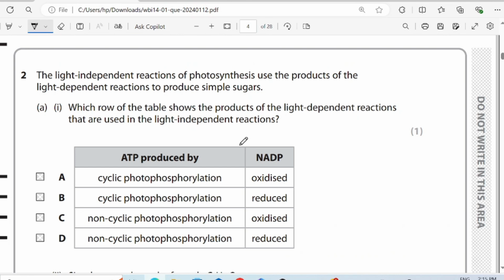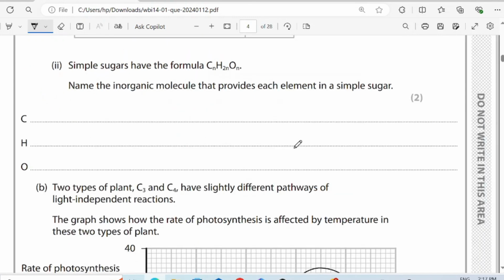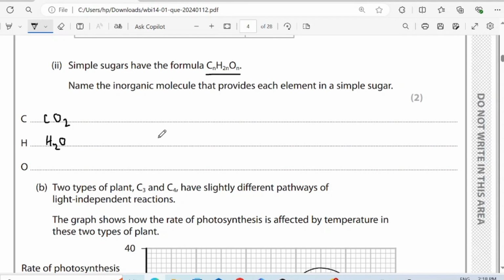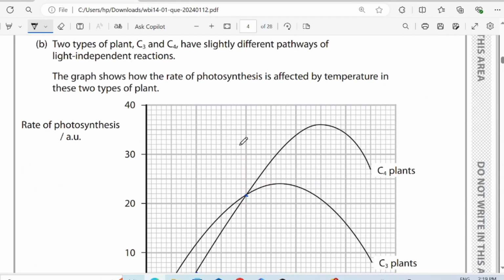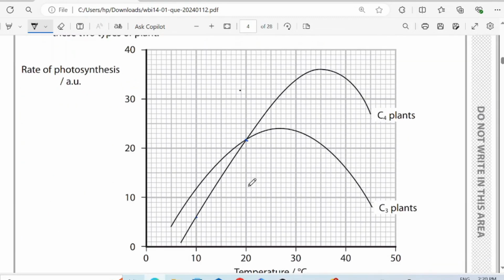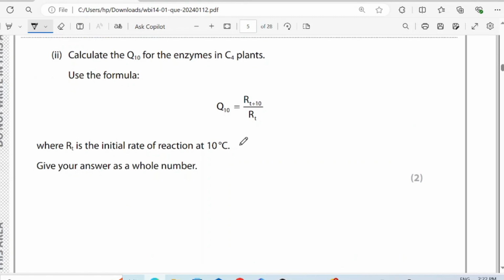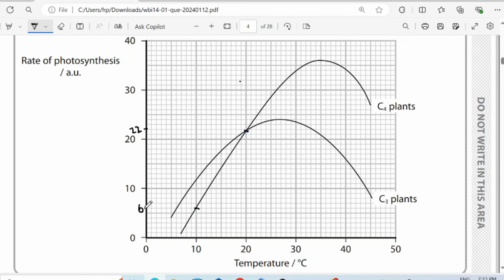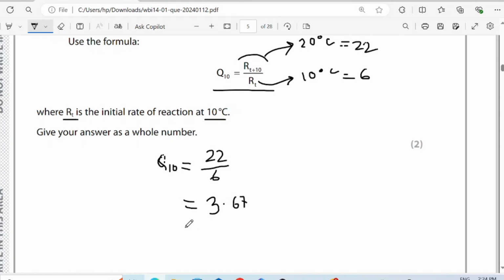Jan 2024 Biology unit 4 Edexcel | Part 2 | Q2 | Solving Question Paper